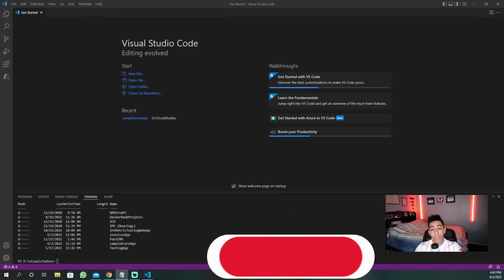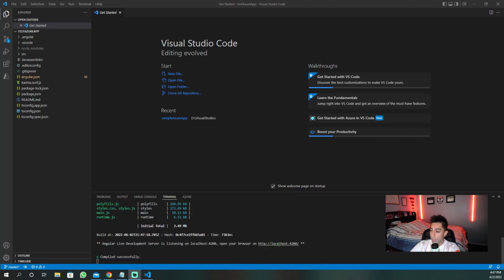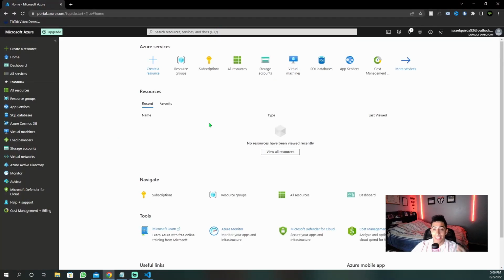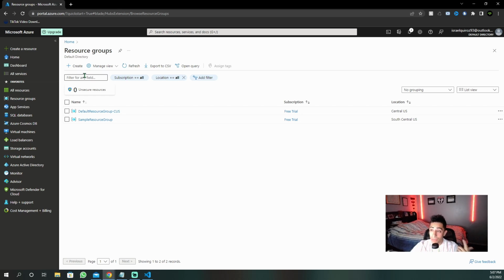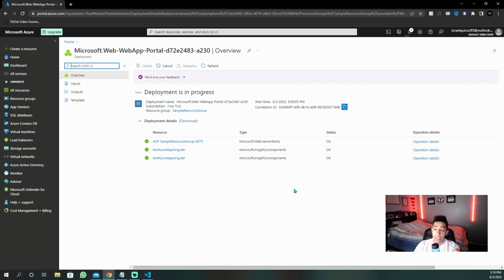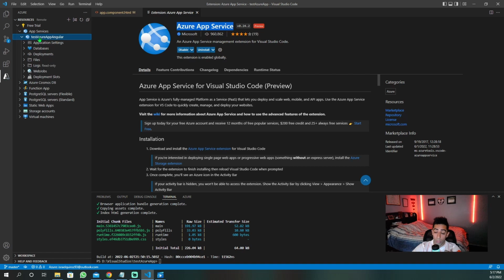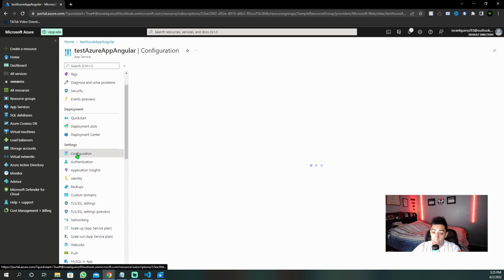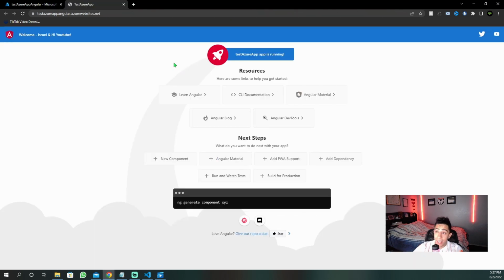Deploying Angular App To Azure THE EASY WAY | Host Angular App On Azure [2022 Tutorial]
Struggling to deploy your angular application to Azure? Well then this is the video that you need. I will show you guys a easy and quick way to deploy it to Azure! Azure changes a lot but most of the functionality is still there you just have to find it. I focus on purely angular for this demo since things change the more technologies you want to use.